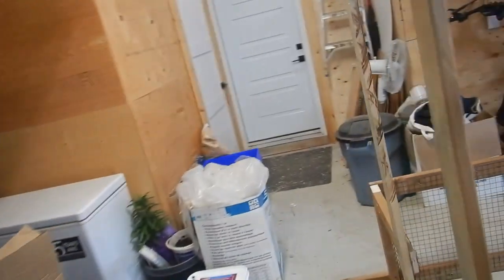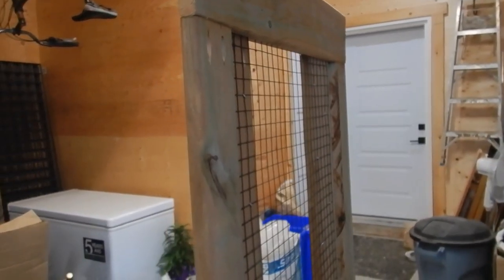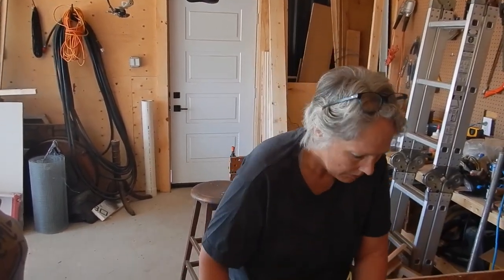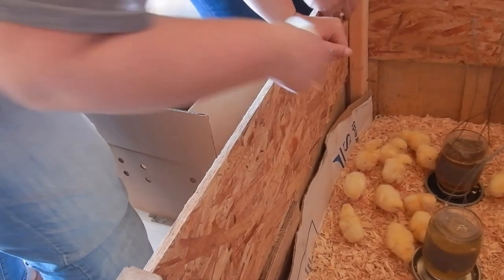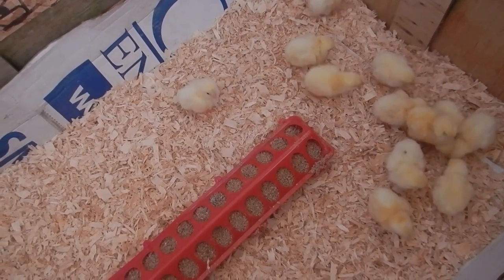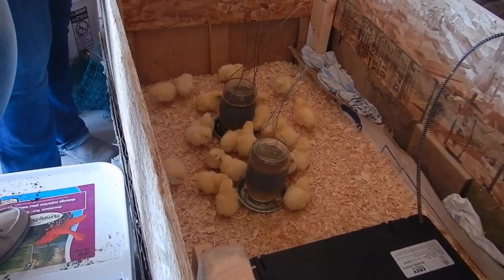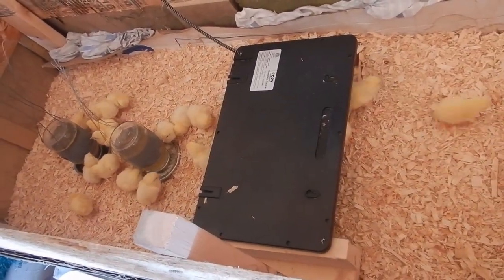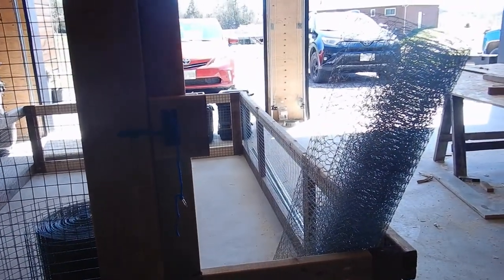Working on the Tractor and the Fluff-balls have arrived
Tricia and I worked a bit more on the chicken tractor, finishing the door, among other things. We also took delivery of 30 meat chickens. You'll see Tricia and Rachel working to prepare the chicken brooder, and then yesterday, the chicks arrived. We've included some footage of the chicks as they were placed in the brooder and their subsequent behaviour.